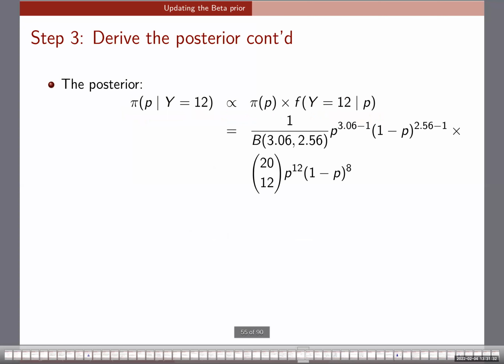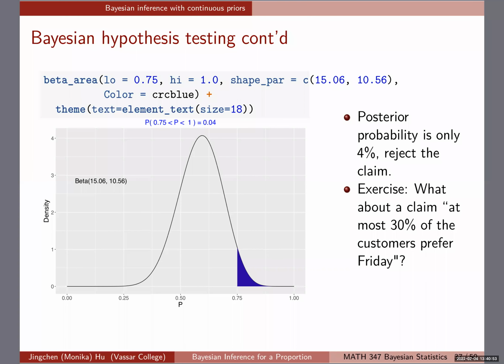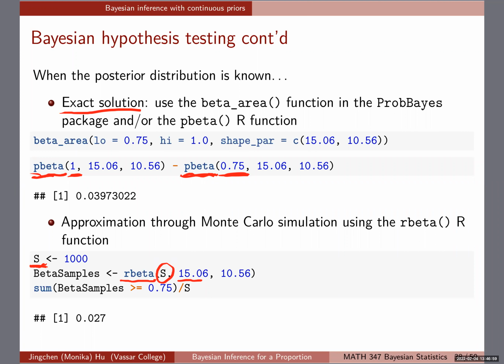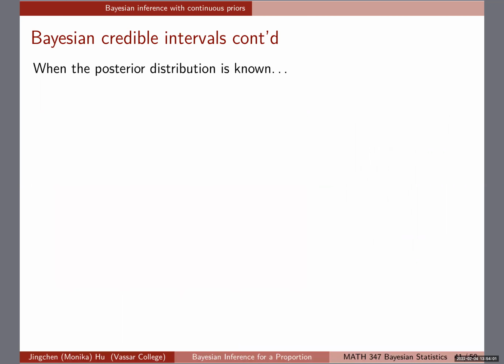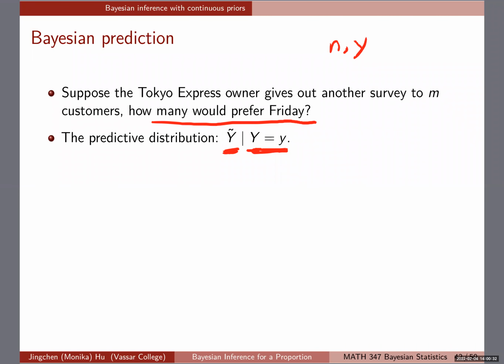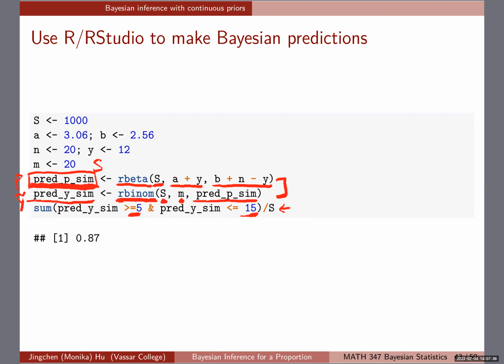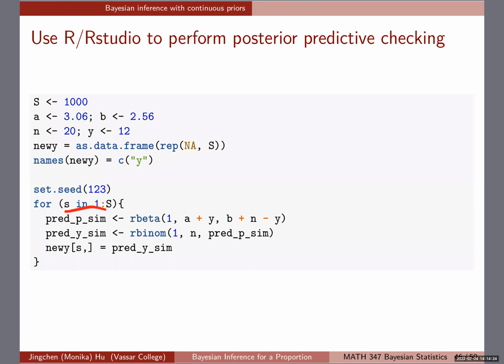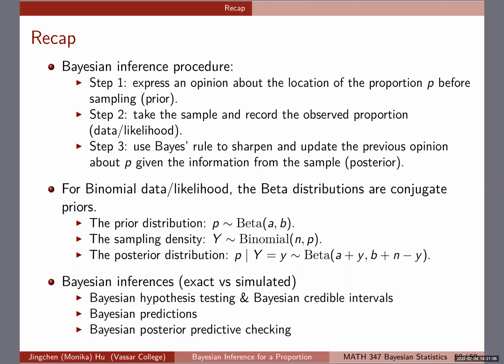[Bayesian inference for a proportion] Bayesian inference with continuous priors